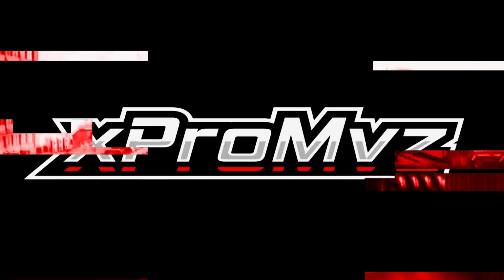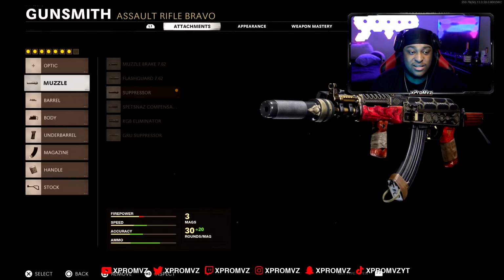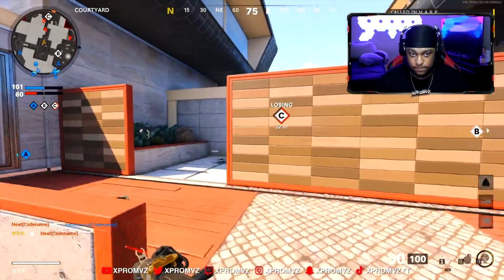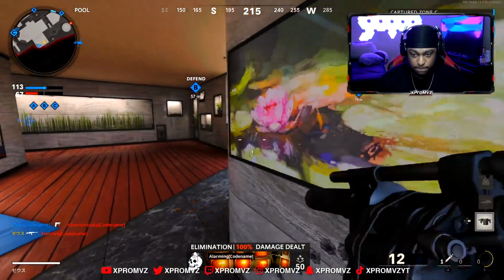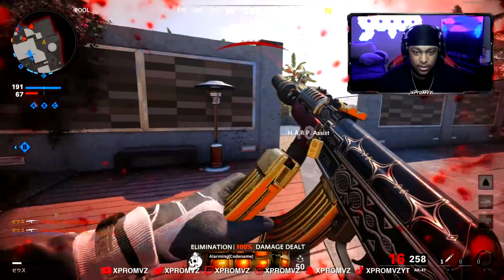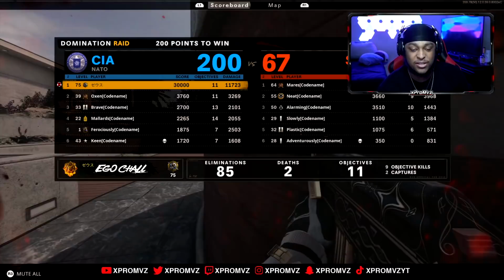the NEW AK-47 "CZARINA" in BLACK OPS COLD WAR.. (KOMPROMAT BUNDLE)